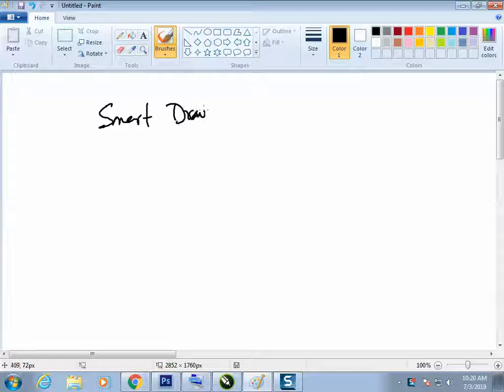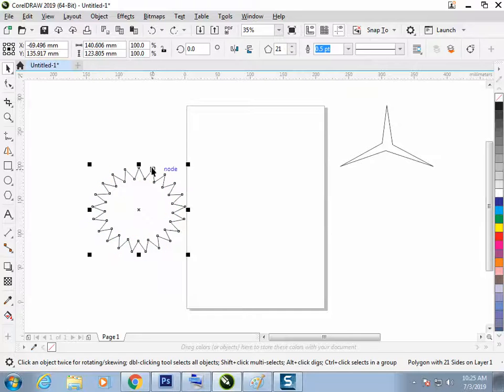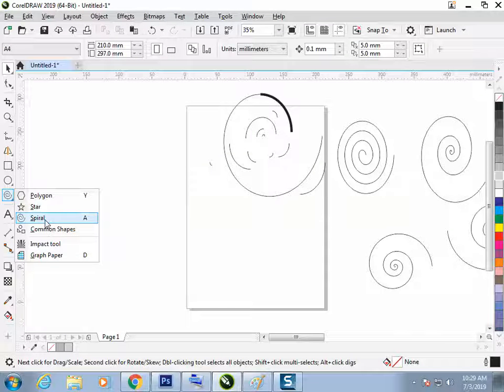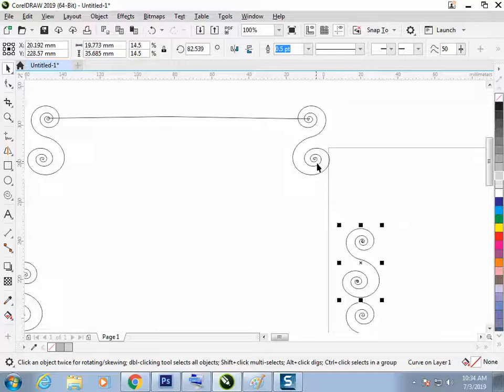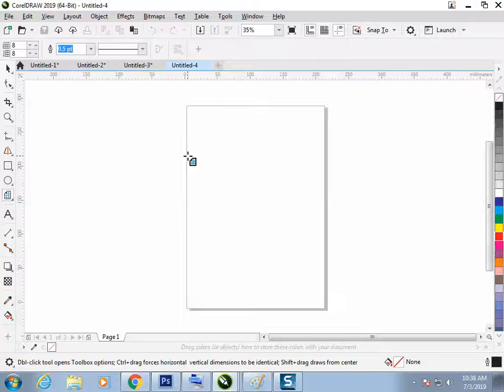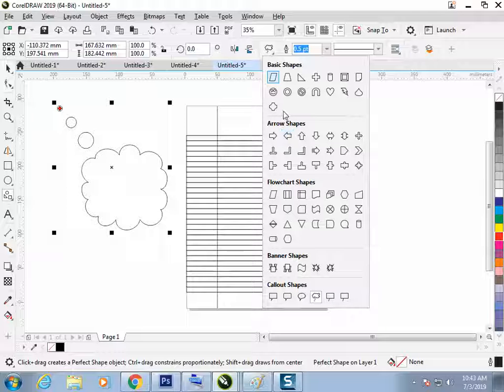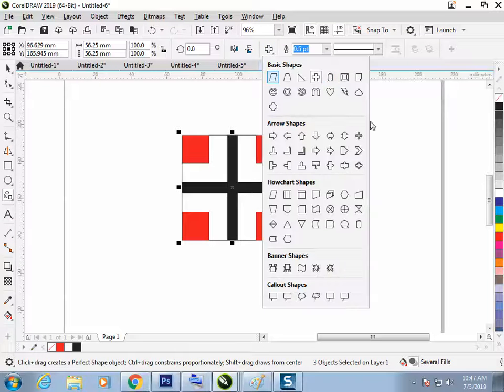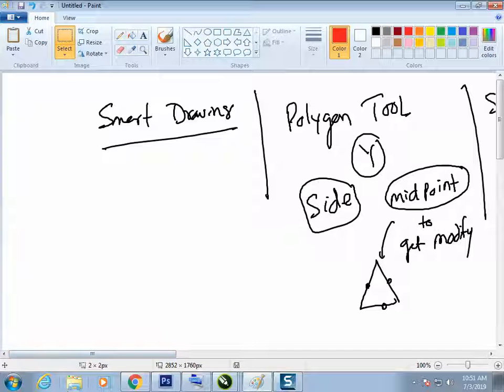corel draw 3rd July common shape tool